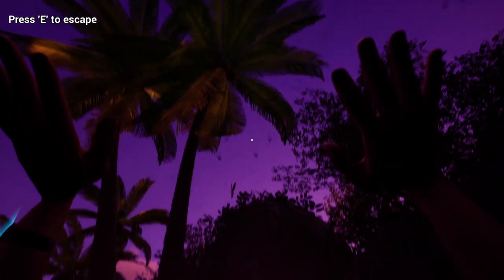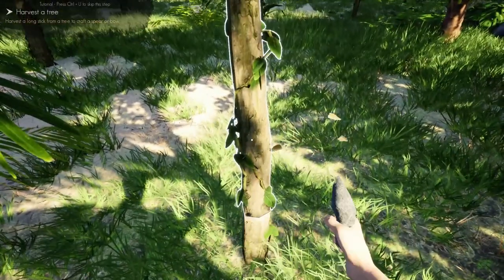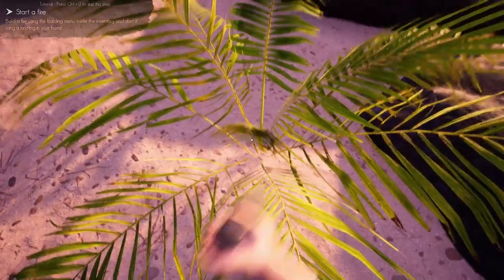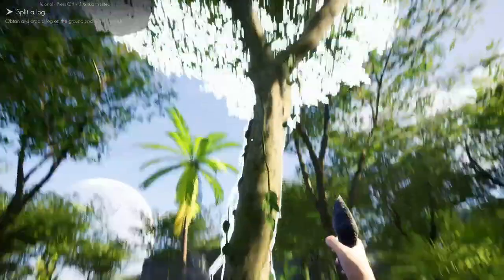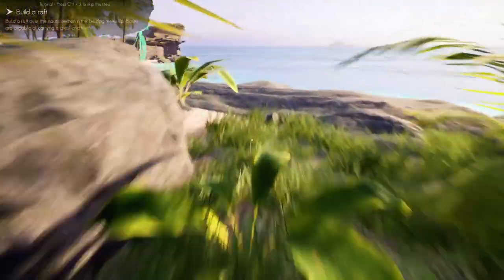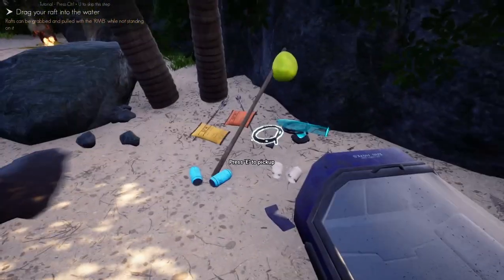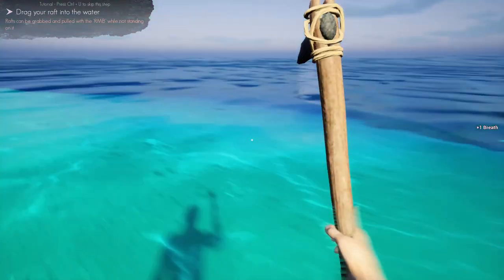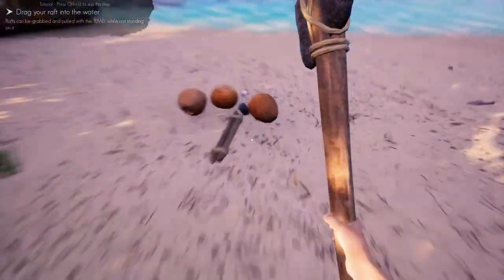Under a New Sun: Day 01 - Learning the basics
Hi Guys,
Join me in this new Early Access game that's called Under A New Sun as we'll try to discover everything it has to offer.
I hope you'll enjoy this one as much as I do.
BIG.